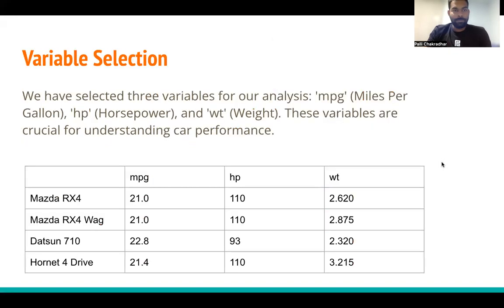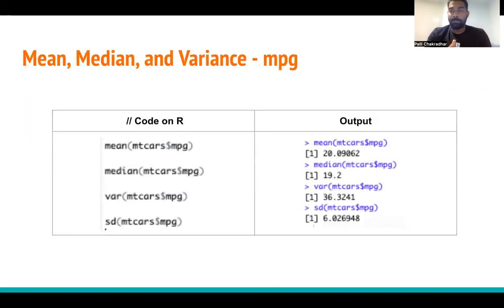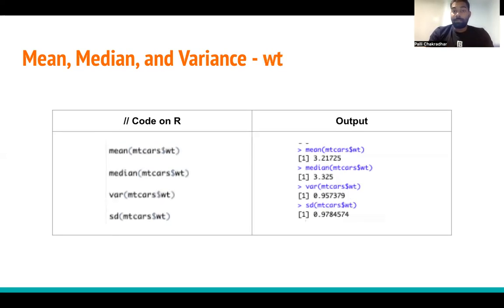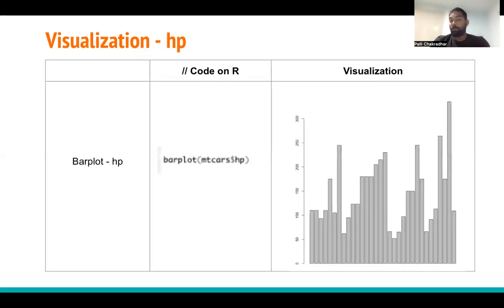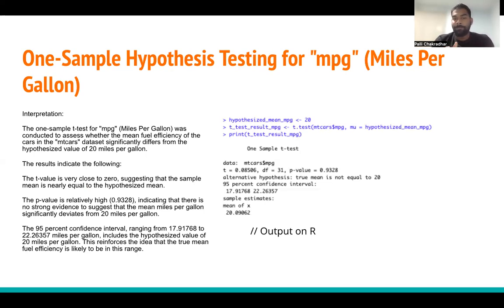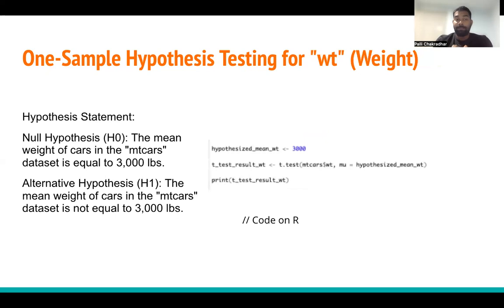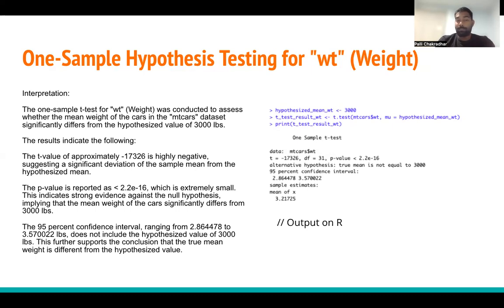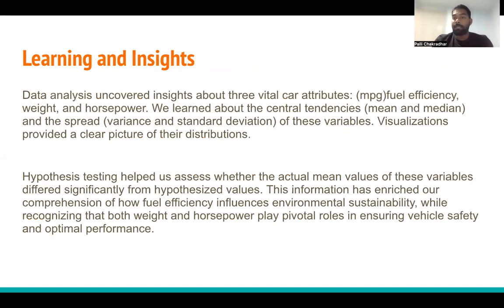R Statistical Concepts and Data Analysis - Car efficiency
Mean, Median, Variance, Std Deviation, Visualizations - Histogram, Boxplot, Barplot, and One population univariate analysis for Cars